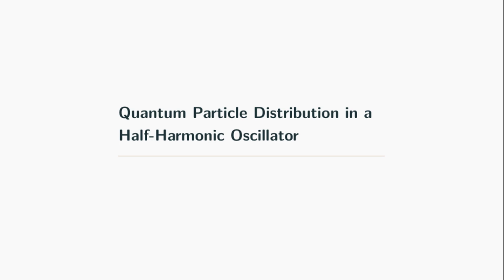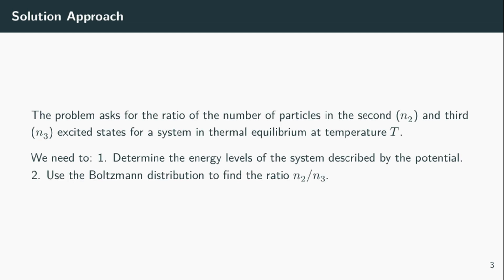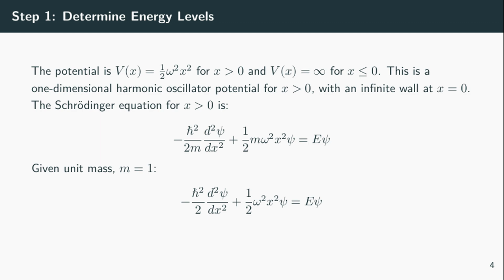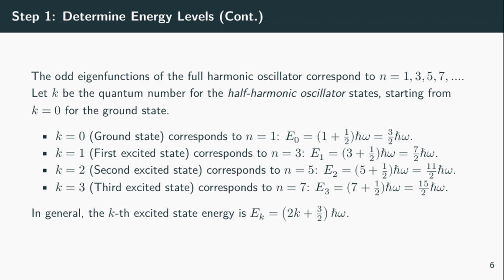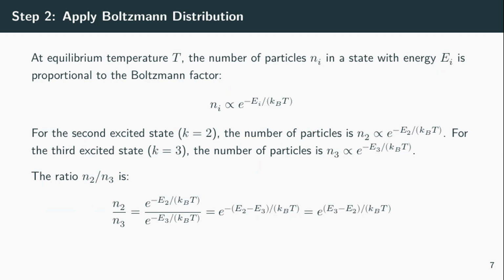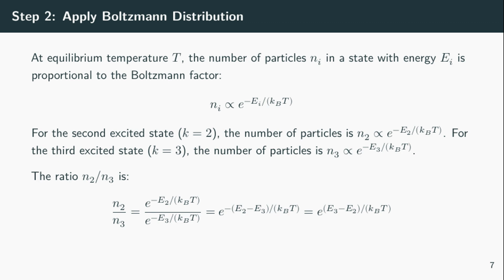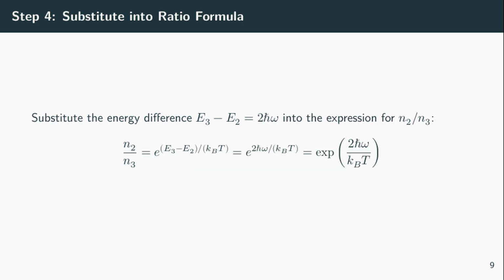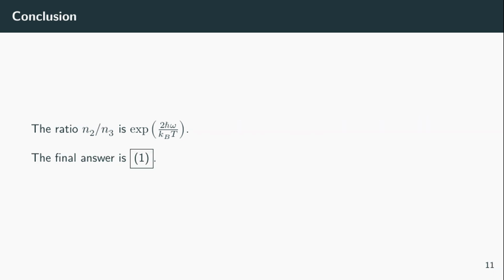Quantum Particle Distribution in a Half-Harmonic Oscillator| CSIR NET June 2024 | Physical Sciences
Analyze particle distribution in a half-harmonic oscillator with this problem from CSIR NET June 2024. Watch the step-by-step solution to grasp the nuances of quantum states in modified potentials.